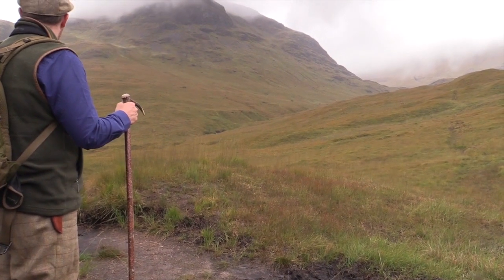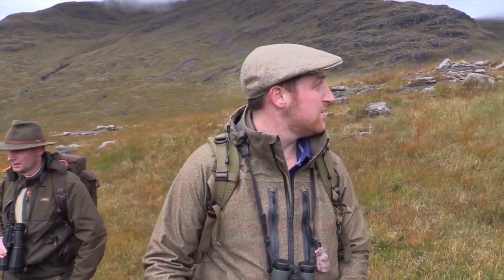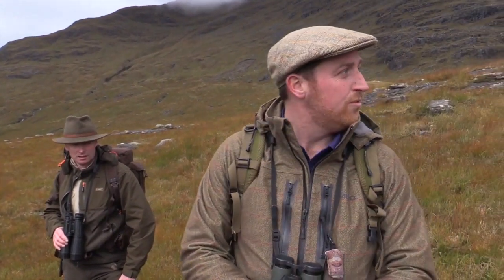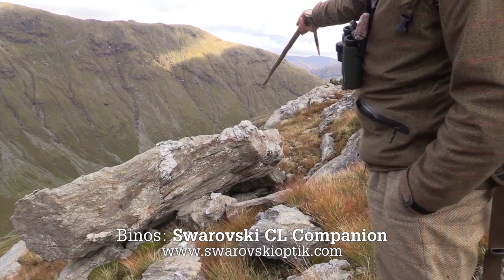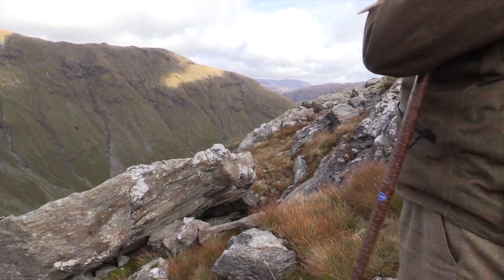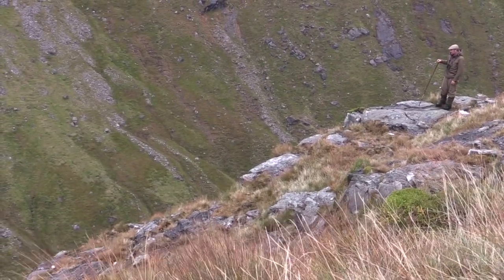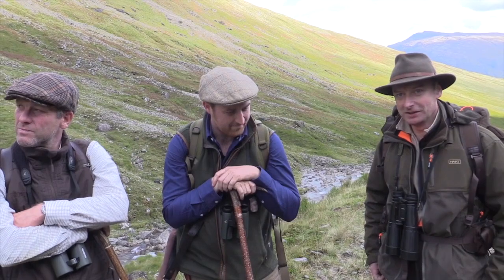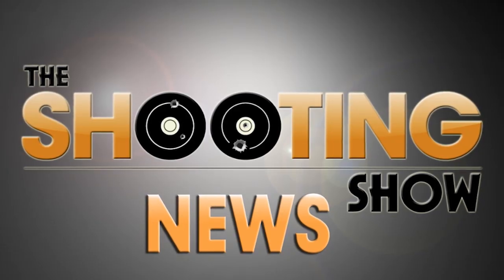The Shooting Show - red stag stalking on the hill in Glen Etive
We're back in the Highlands for another stag stalk amid breathtaking scenery. The previous day, Horst, a German guest, was lucky enough to take a stag. Today, though, is Reiner’s turn on the rifle. It's the last day of a very wet week, meaning this is Reiner’s last stalk this year. We bring you the full stalk as it really unfolded, with all the difficulties and failures that are inherent to a challenging day on the Scottish hill.